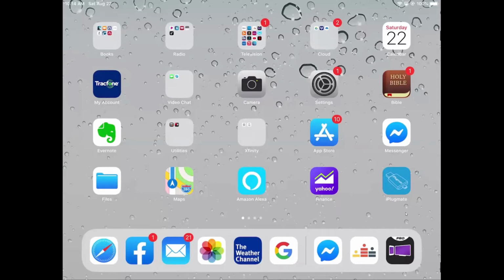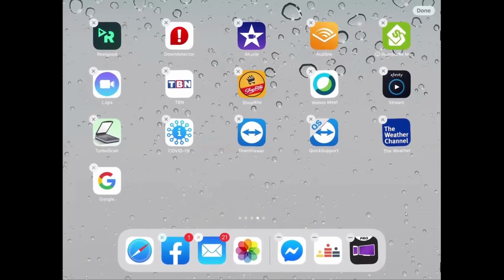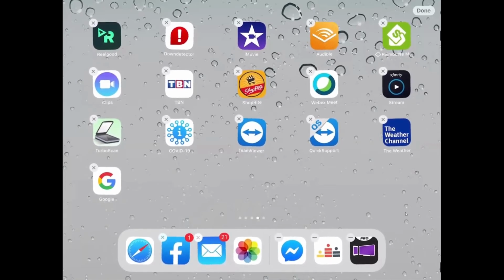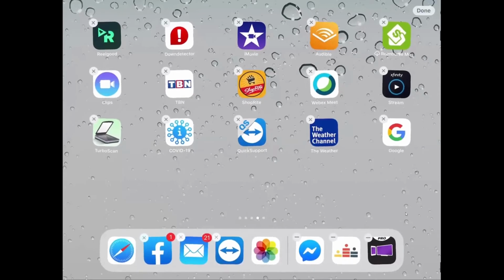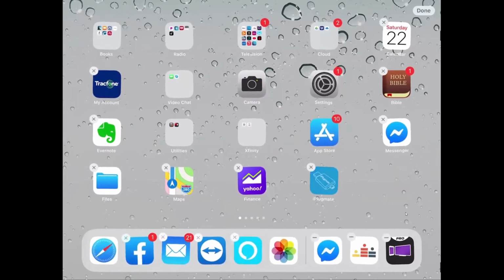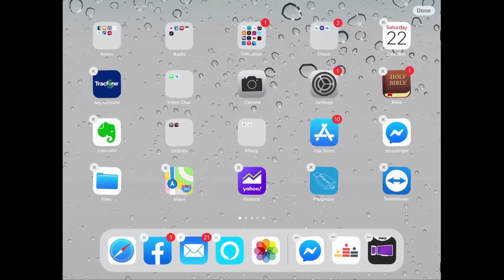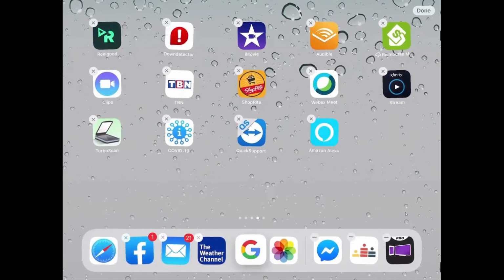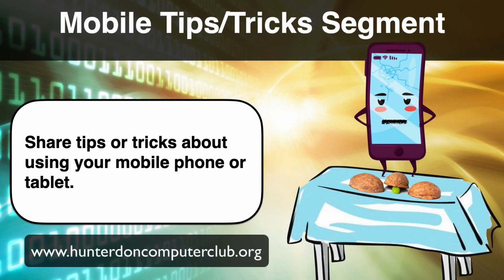Moving iOS App Icons Using Doc | iPad/iPhone Tips and Tricks | John Gbur | Hunterdon Computer Club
Speaker, John Gbur Powell, at Hunterdon Computer Club's live broadcast, demonstrates how to move iOS apps using the doc on iPads and iPhones.

Live broadcast events are free and open to the public.